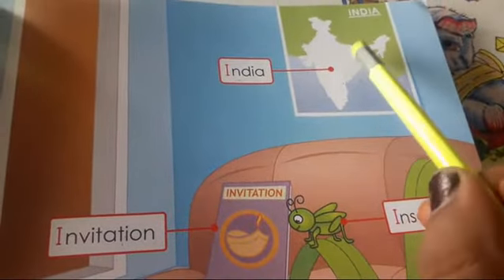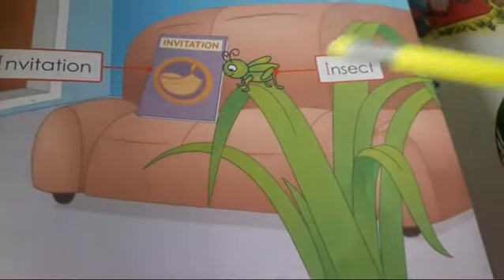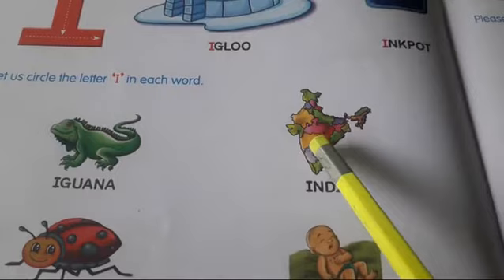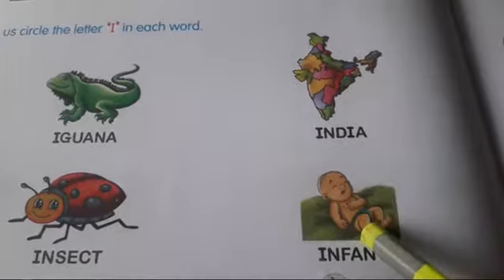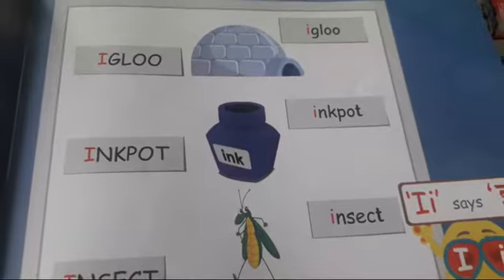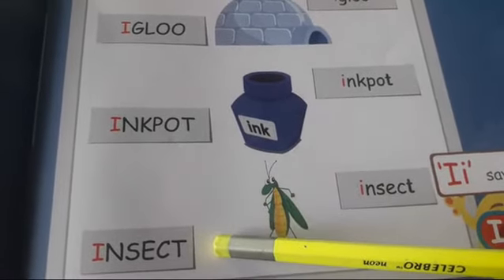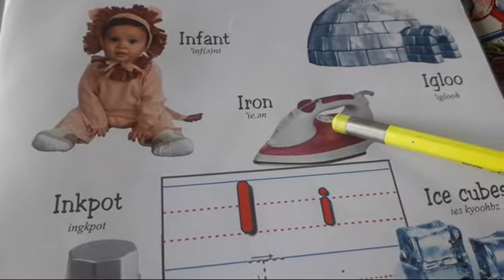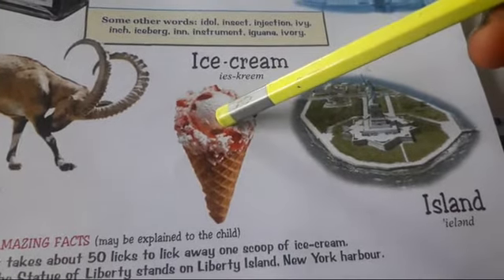Nursery 🎁 English 🪁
Ponic sound letter- I🍦🍧🍨